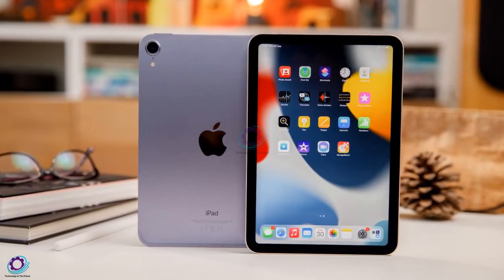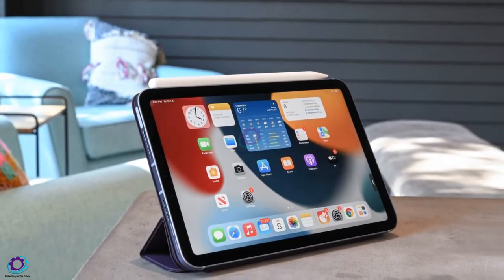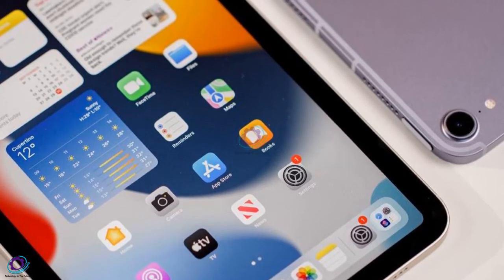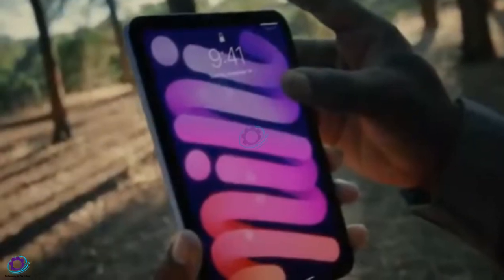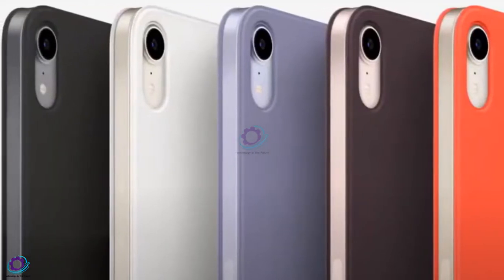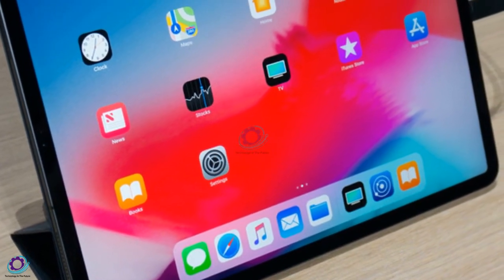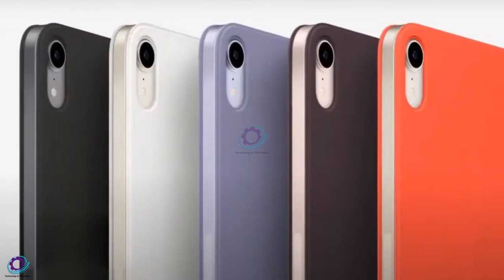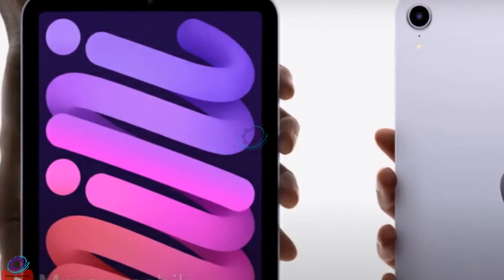Apple iPad Mini 7 (2022) GOOD NEWS, Release Date, Price, and Specs!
Apple plans to work on the new iPad mini which is said to be iPad mini 7  gen. The iPad mini is Apple's smallest tablet and the newest model features a new design,  the latest A15 Bionic chip, a USB-C port, and more. the iPad mini is among the newest iPads in Apple's lineup and it is at the start of its product cycle, Apple does not seem to update the iPad mini regularly, leaving up to two and a half years between upgrades, and there is an immediate sign of a new model on the horizon. Since it only recently launched, now is a very good time to buy the sixth-generation iPad mini.